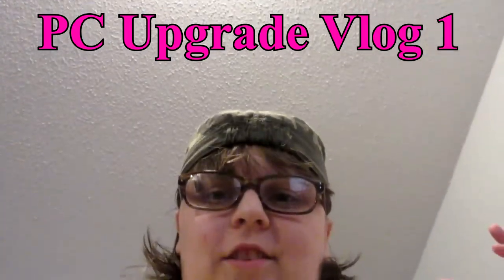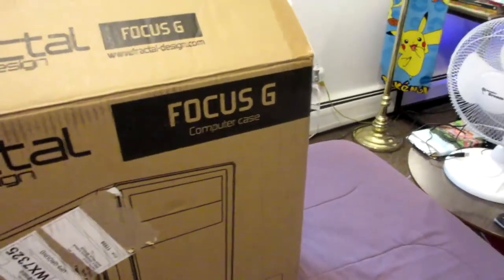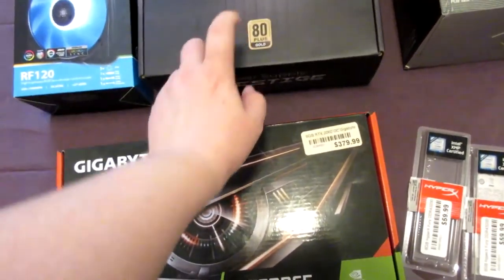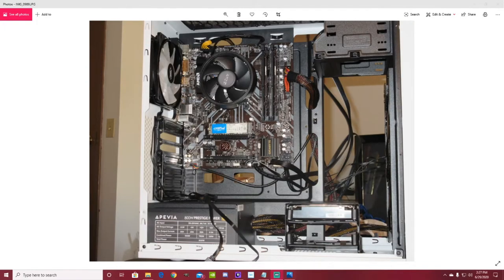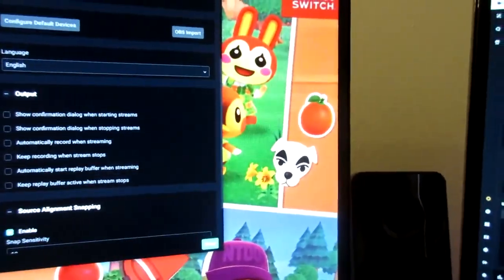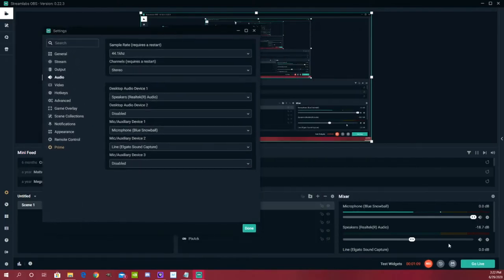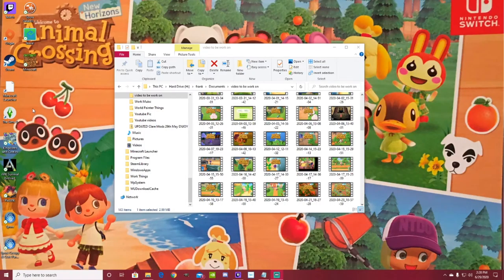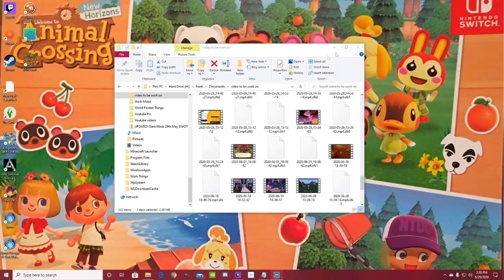PC upgrade Vlog 1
I'm very sorry for not uploading for a short time. But have to get my new pc tower up and running. Please watch this video to the end. To get why I had not upload for some time.

I well try to make it Family-Friendly Commentary, but I can't know if I do said something bad in tell I play for you people.If you like the video and watch some of my other videos.

P.S. Sorry for not saiding where my all my part for my PC come from. All my parts come from PCgold in Sioux Falls SD.